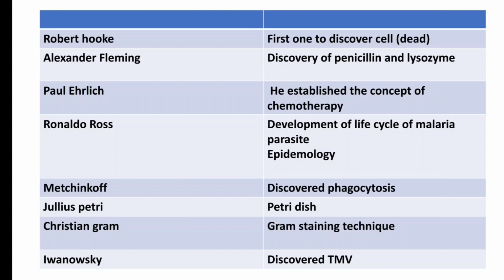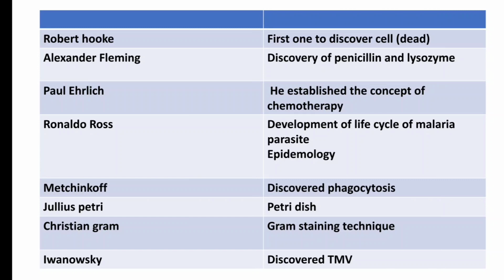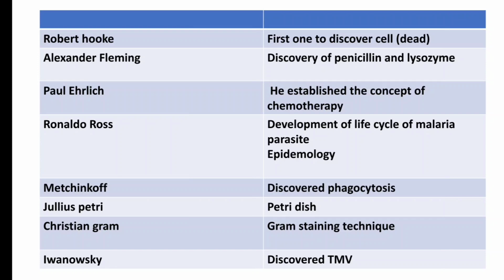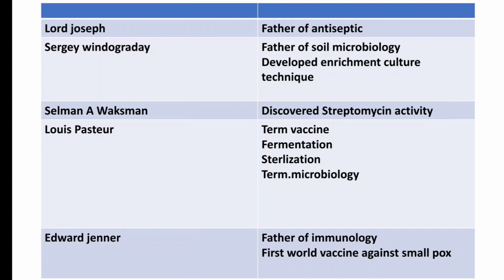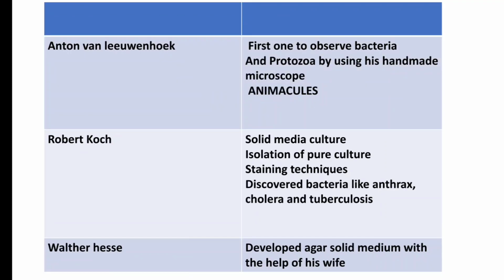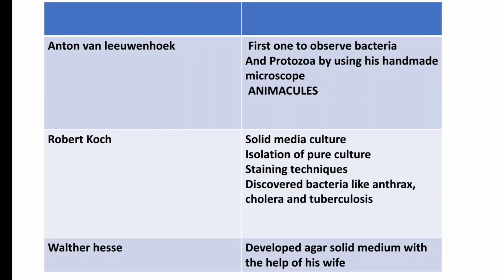Historical perspective microbiology | history of microbiology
hi I am Priya
 in this video we have discussed about the contribution of famous scientist in microbiology and their work